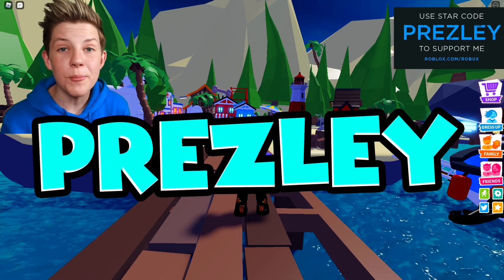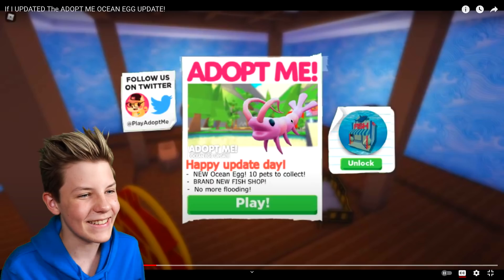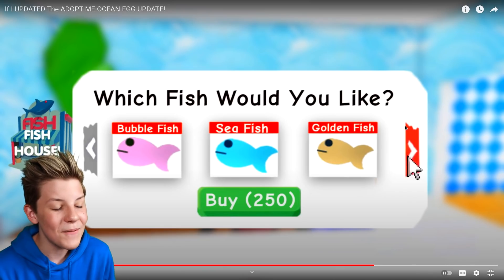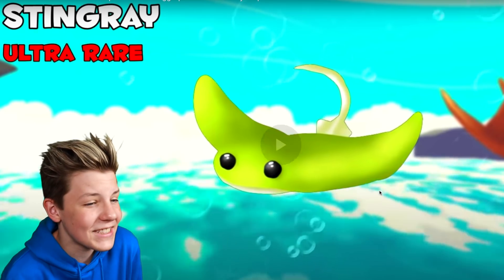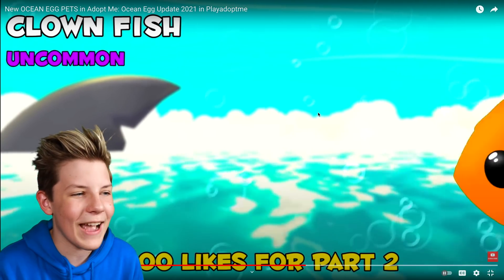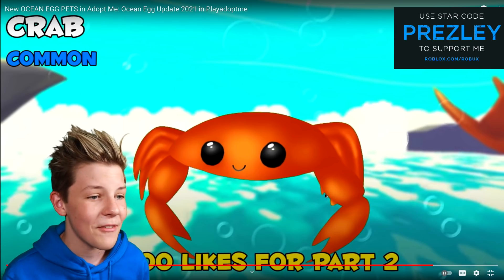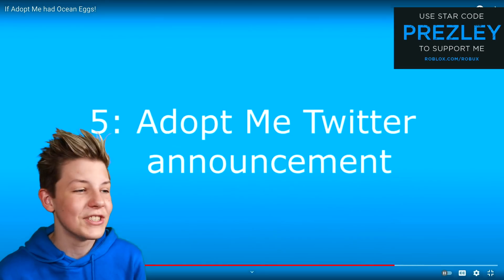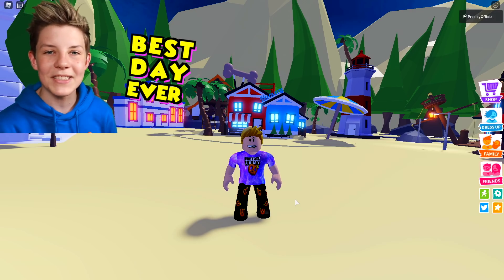*NEW* OCEAN EGG LEAKS!! New PETS, MAP & EGG!! Roblox Adopt Me!!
In today video, Prezley shows you the latest leaks and updates coming to roblox adopt me ocean egg update!!